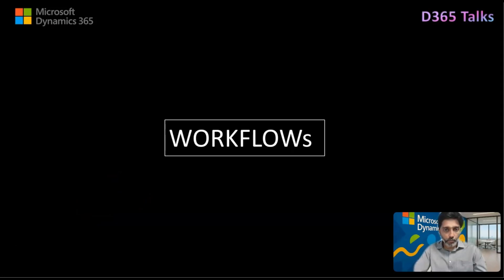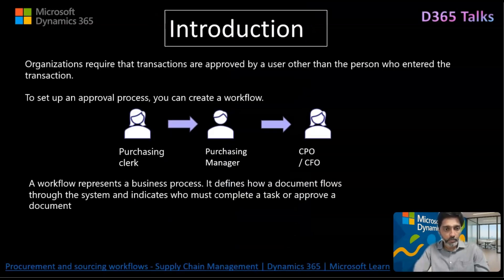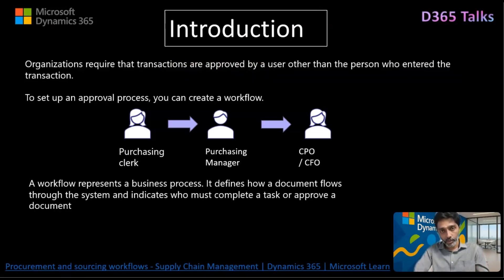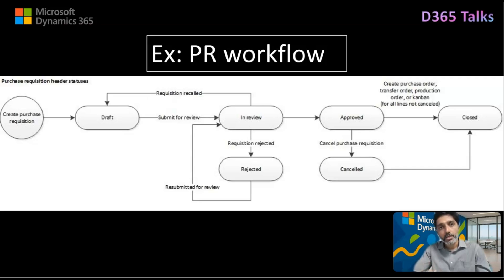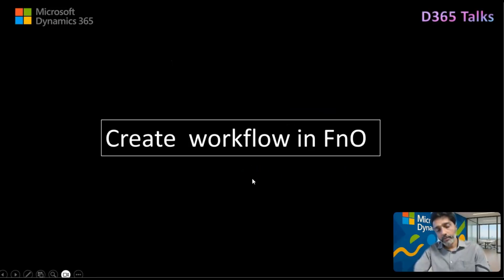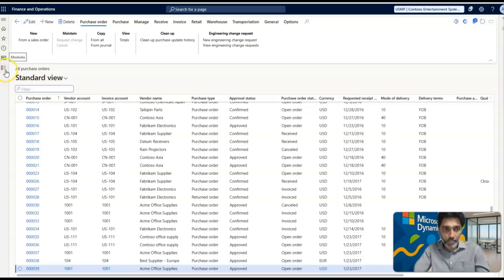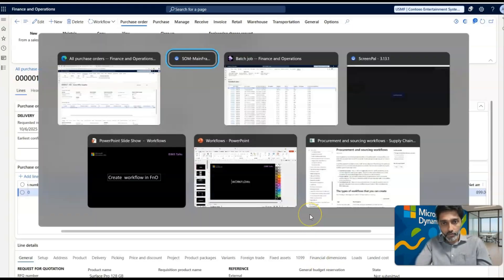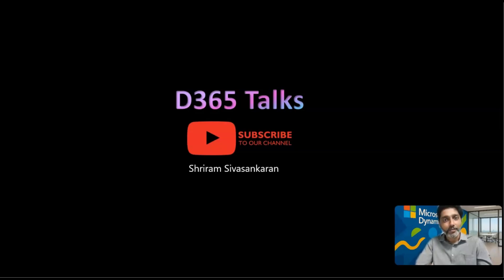Ep:1 Workflows introduction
Some organizations require that purchase requisitions and purchase orders are approved by a user other than the person who entered the transaction. To set up an approval process, you can create a workflow.

A workflow represents a business process. It defines how a document flows through the system and indicates who must complete a task or approve a document. There are several benefits of using the workflow system in your organization:

Consistent processes – You can define the approval process for specific documents, such as purchase requisitions and expense reports. Using the workflow system helps to ensure that documents are processed and approved in a consistent and efficient manner.
Process visibility – You can track the status, history, and performance metrics of a specific workflow instance. This helps you determine whether changes should be made to the workflow to improve efficiency.
Centralized work list – Users can view a centralized work list to view the workflow tasks and approvals assigned to them across all workflows they participate in. This is available on the Work items page.